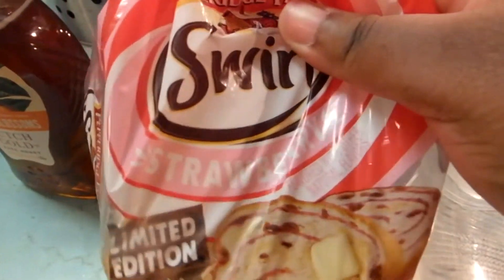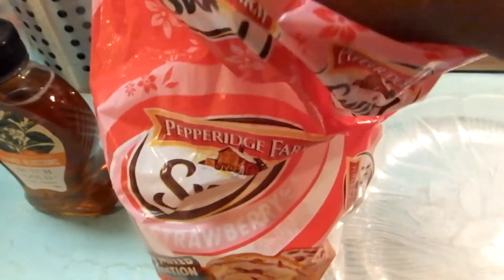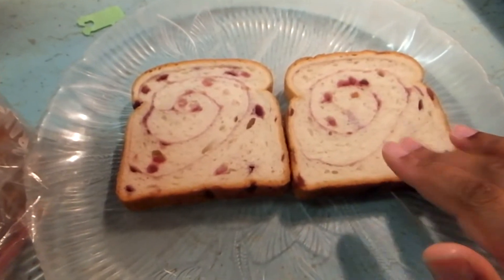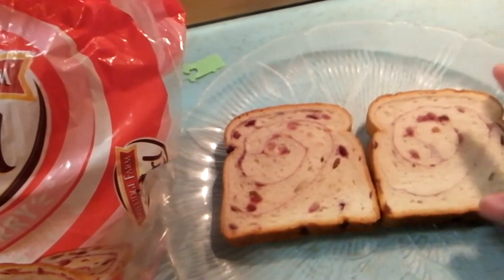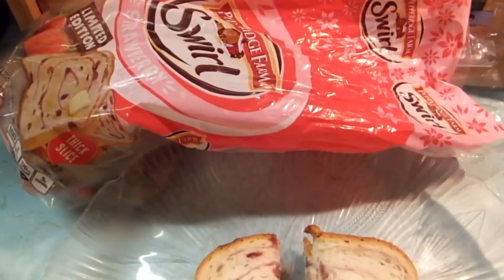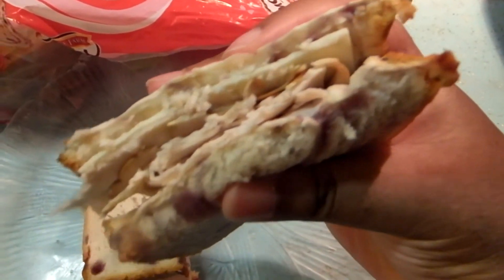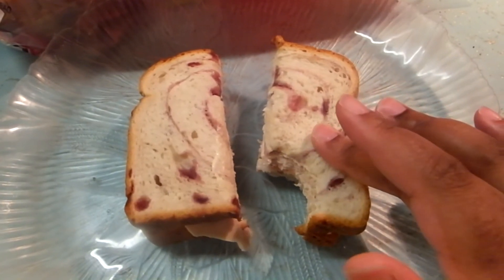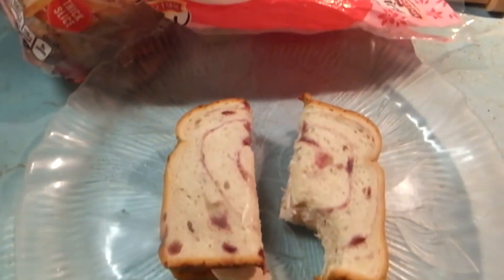Pepperidge Farm (Limited Edition) STRAWBERRY BREAD - Review 🍓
Found some Strawberry Bread! Wow! Didn't even know this existed!